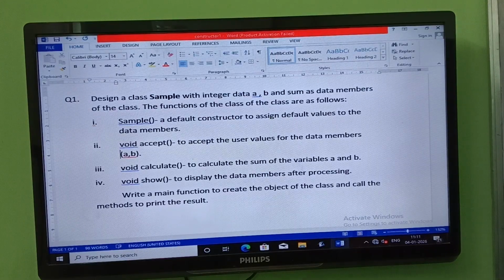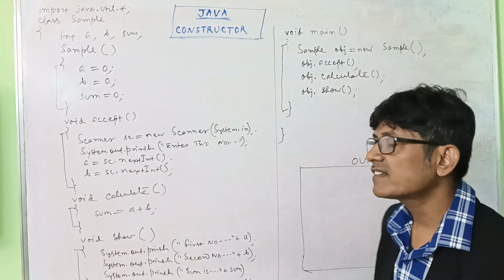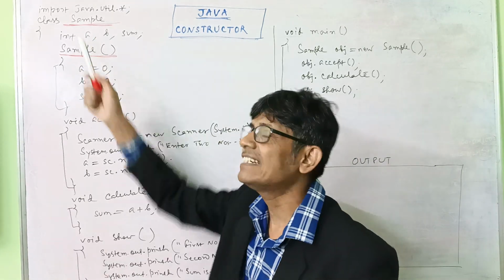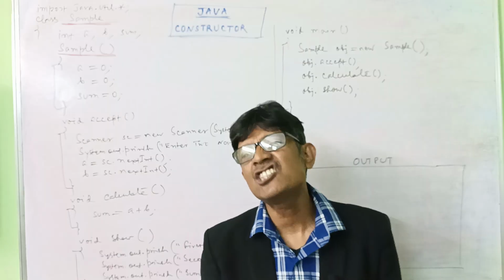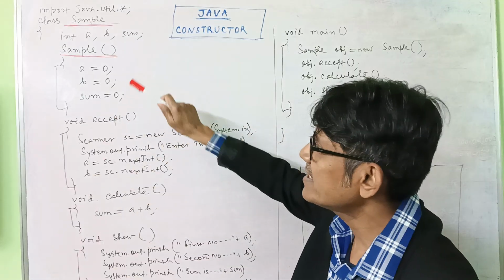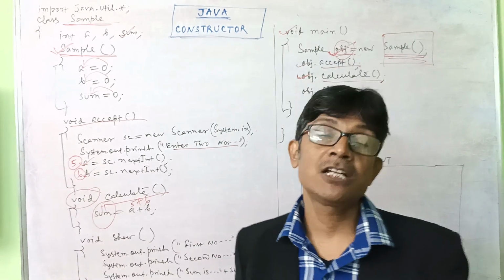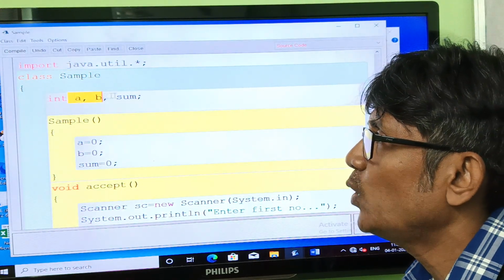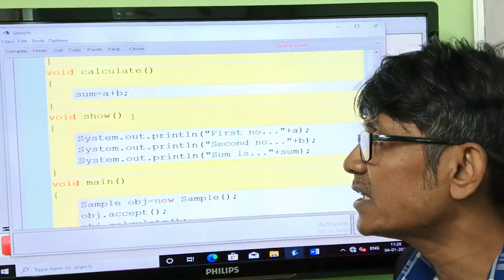Constructor in java |function in java